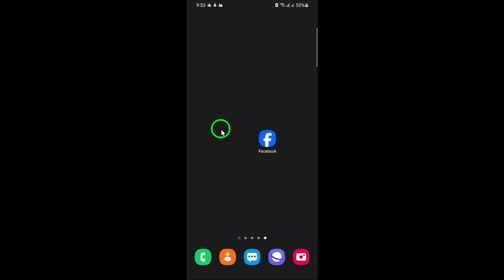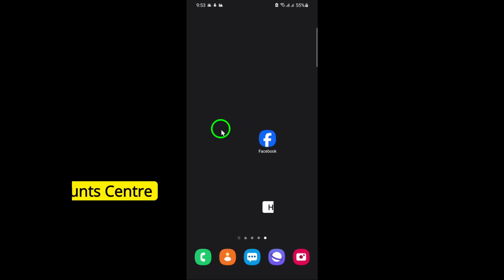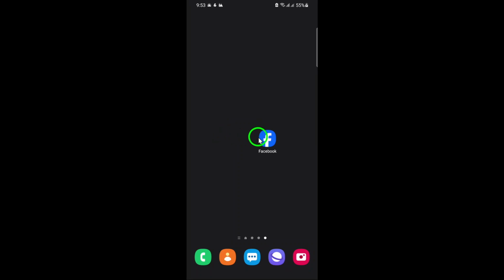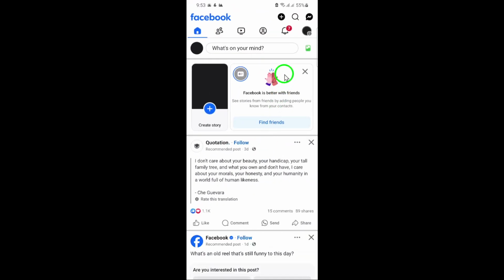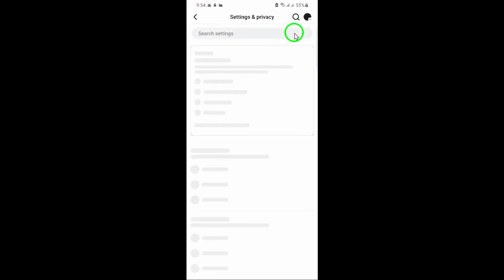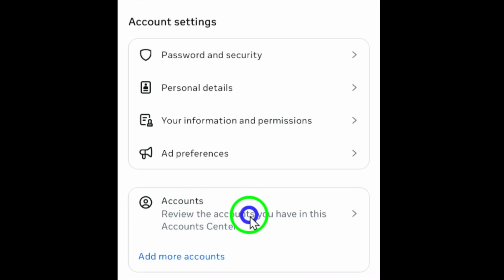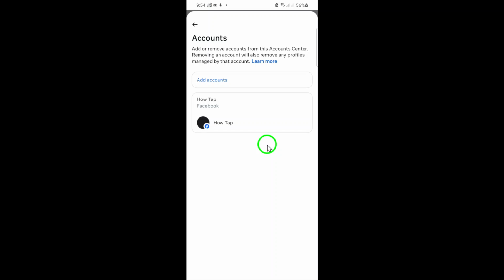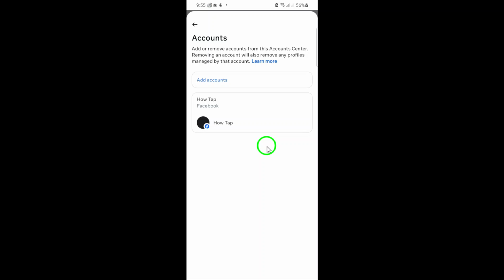How To Remove Facebook From Accounts Centre (Updated)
Learn how to remove Facebook from your Accounts Centre with these easy steps. This process helps you manage your Facebook presence across different platforms and ensures that your account is not linked unnecessarily. By following these steps, you can maintain better control over your online presence.

Here are the steps to remove Facebook from Accounts Centre:

1. Open the Facebook app

2. Go to Settings & Privacy then Settings

3. Tap on See more in Accounts Centre

4. Tap on Accounts

5. Tap on Move out the account then Continue to move

6. Tap Continue then Yes, finish moving

Timeline:
00:00 Start
00:12 How to do it
01:05 End